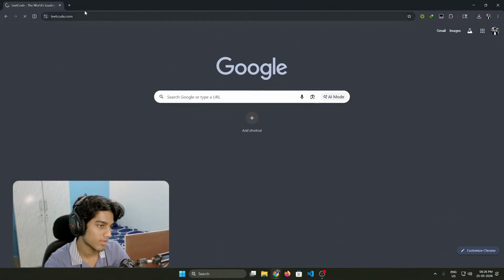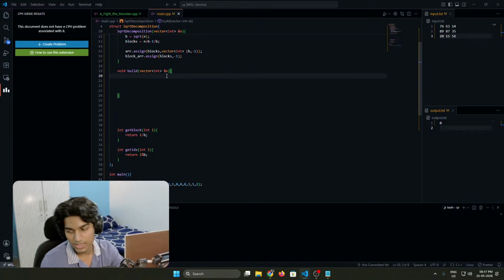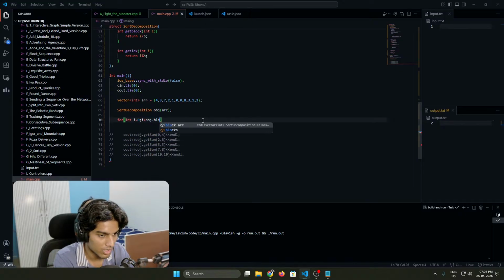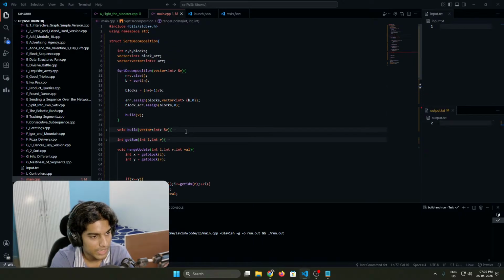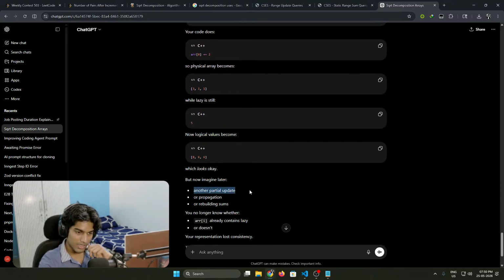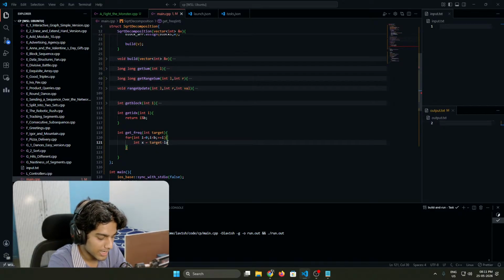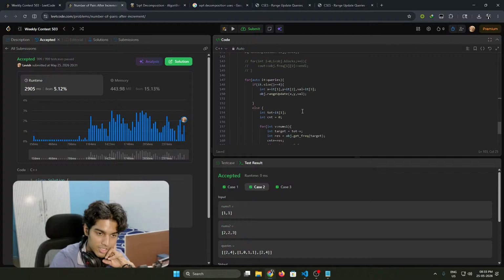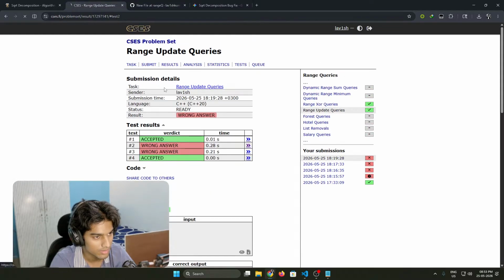Deciphering Square Root Decomposition